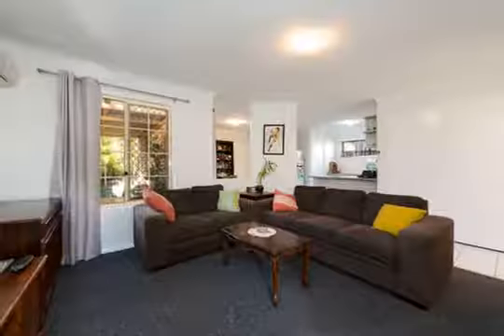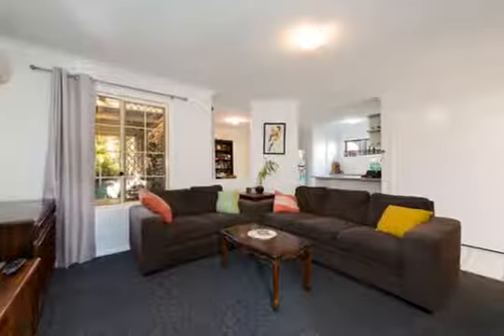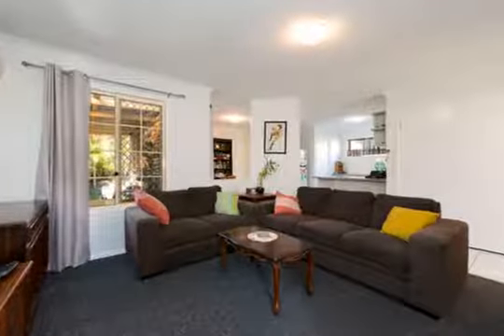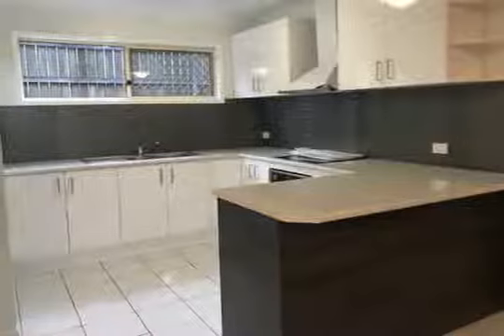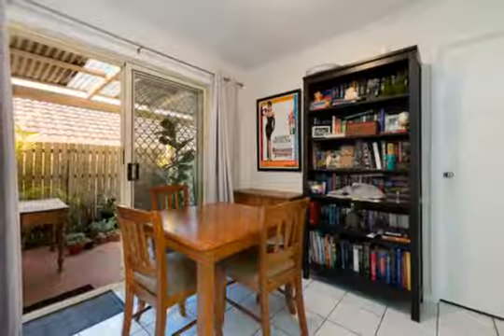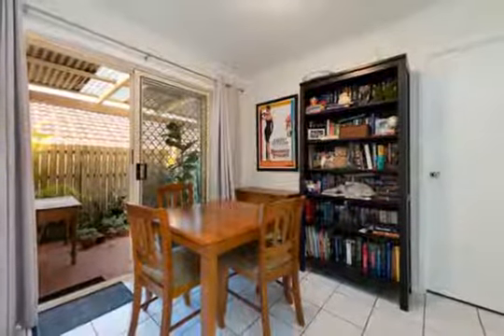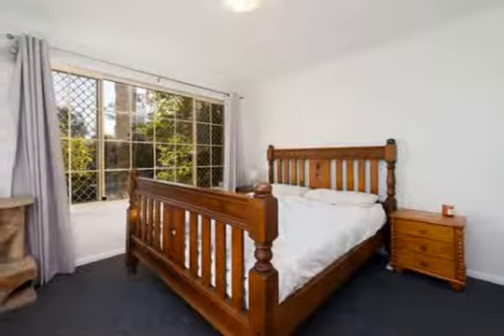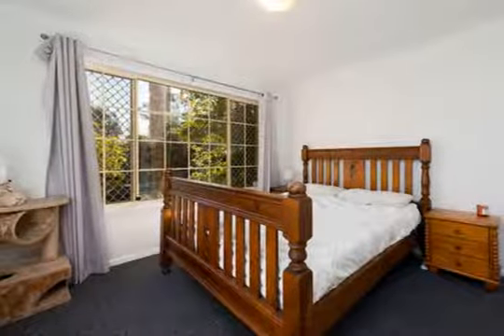House for Sale in Eight Mile Plains, QLD 23 Timaru Cres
Now Vacant - Renovated Brick and Tile Lowset Home Must be Sold!
THIS RENOVATED THREE BEDROOM LOWSET HOME IS IDEALLY LOCATED ONLY MINUTES FROM ALL AMENITIES - IT SIMPLY WILL NOT LAST!

Entering the front door of this neat and tidy home, you are greeted with a good sized living area (air-conditioned), perfect for unwinding in total comfort. Adjoining this area is the separate dining area.

The living and dining area are serviced by the beautifully renovated kitchen offering an abundance of bench space and ample storage cupboards to service the home.

Throughout the home are three bedrooms, with the main offering a built in robe. The updated main bathroom offers a separate shower and bath for extra convenience.

There is also a covered patio area with a low maintenance backyard. Completing the home is the single lock up garage and laundry room.

SUMMARY OF FEATURES:
Good sized living area with air-conditioning
Separate dining space
Three bedrooms with main offering built in robe
Beautifully renovated kitchen with ample storage cupboards and an abundance of benchtop space
Laundry room
301m2 block
Upper Mt Gravatt State School Catchment (2.5km*)
Macgregor State High School Catchment (2.27km*)
1.8km* to Westfield Garden City Shopping Centre
240m* Outlook Village Shopping Centre
670m* to Eight Mile Plains Busway
240m* to Bus Stop (city bus)
13.4km* to Brisbane City
Easy access to Pacific Motorway
Short stroll to local park
*directline